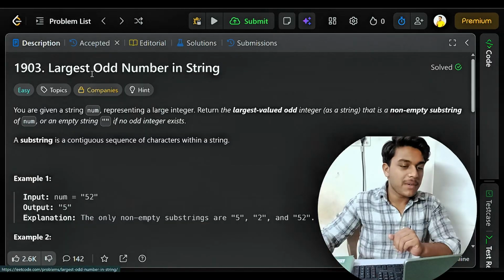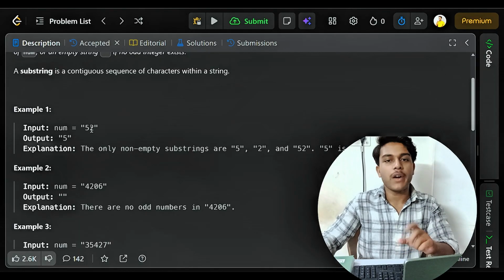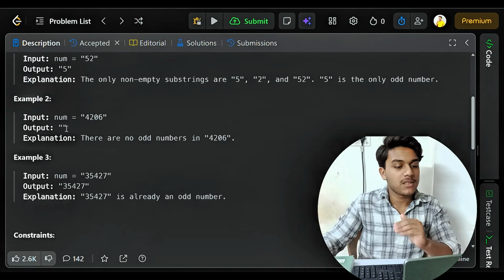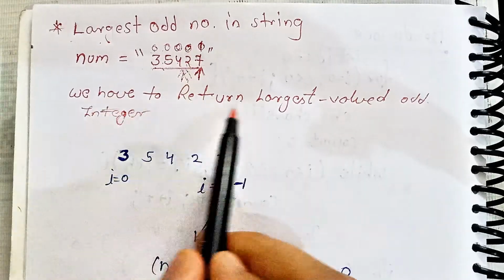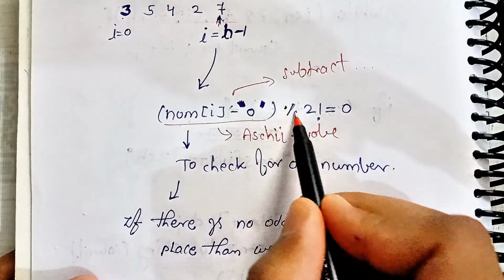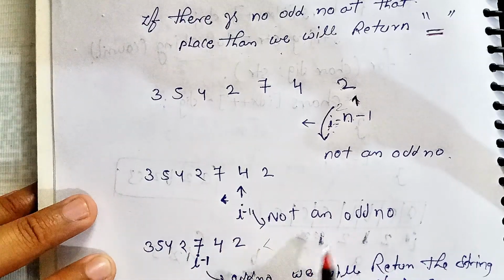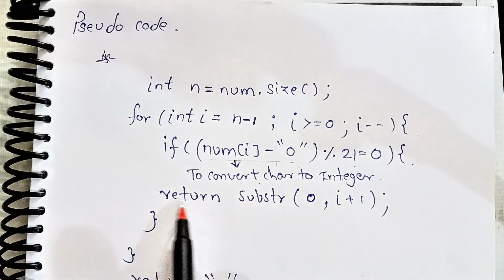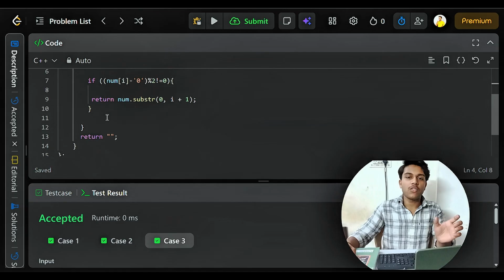Leet code problem no 1903 laegest odd no in string logic concept and solution in c++.